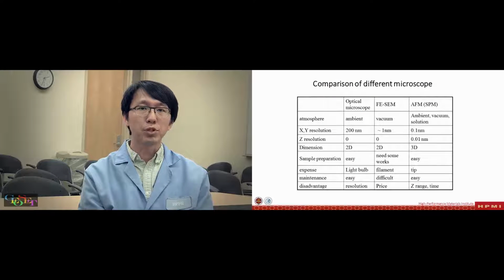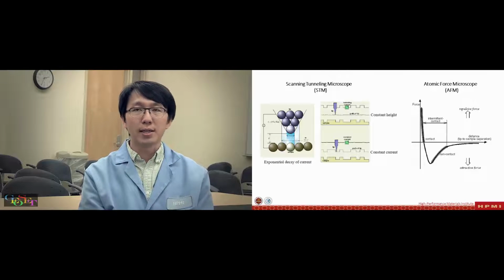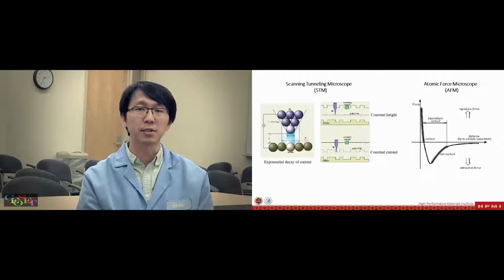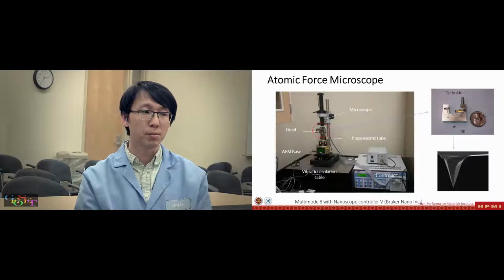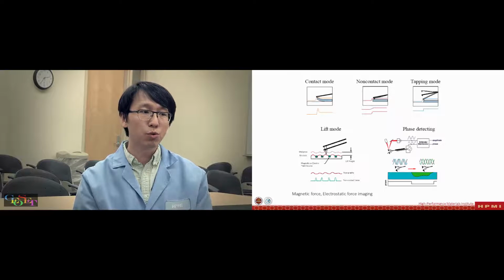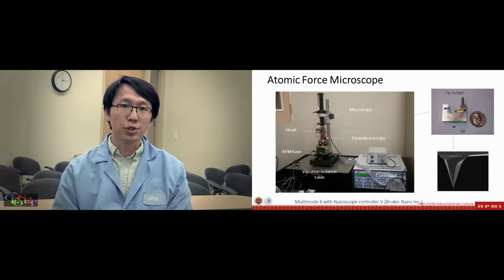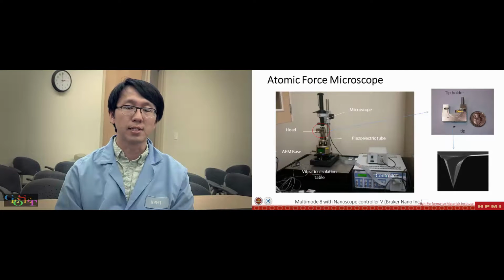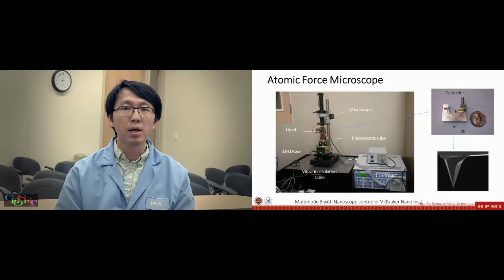Atomic Force Microscope at HPMI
Veeco Instruments Atomic Force Microscopy (AFM) Multimode with Nanoscope V